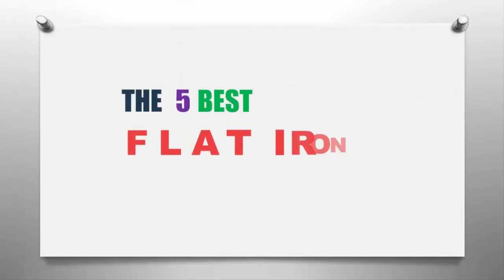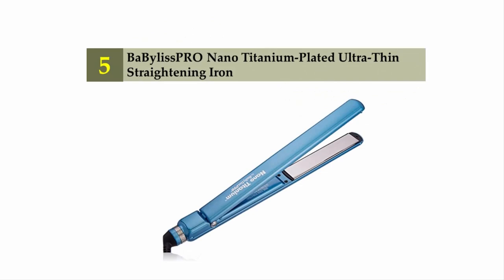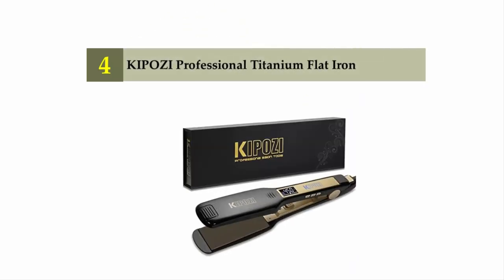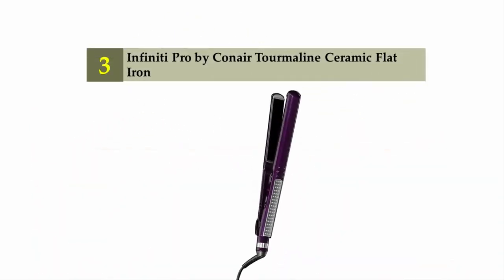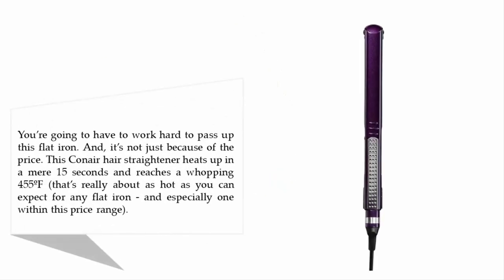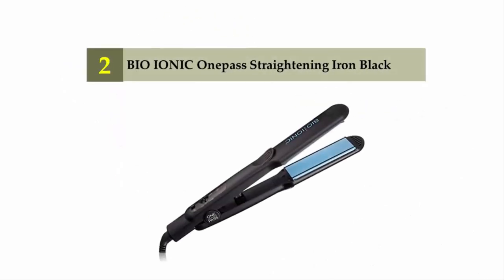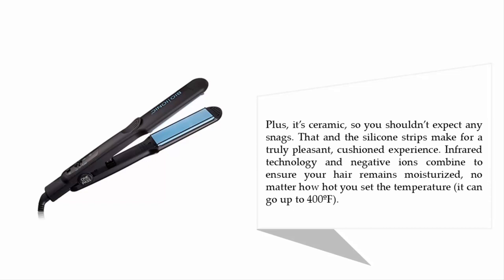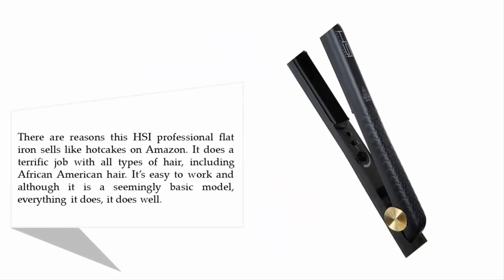Best Flat Iron 2021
Hello,
Looking for the detailed review of Best Flat Iron? We have tried to show the details in this Review. You can decide which Flat Iron you should buy and which one is good for you, After reading this exclusive review.

Here is the list of 5 Best Flat Iron.

01. HSI Professional Glider Ceramic Tourmaline Ionic Flat Iron

02. BIO IONIC Onepass Straightening Iron Black

03. Infiniti Pro by Conair Tourmaline Ceramic Flat Iron

04. KIPOZI Professional Titanium Flat Iron

05. BaBylissPRO Nano Titanium-Plated Ultra-Thin Straightening Iron

Thanks!